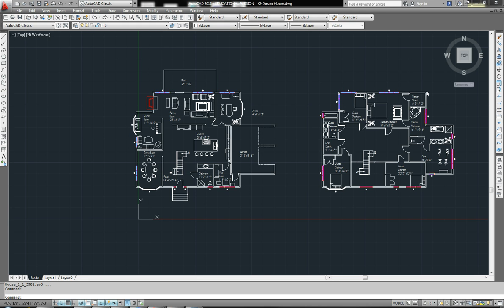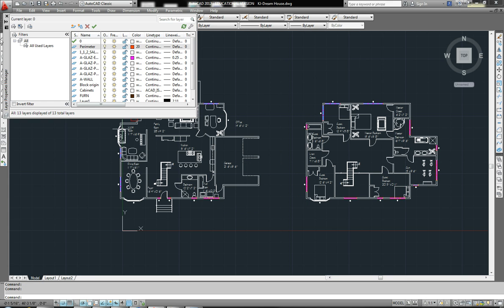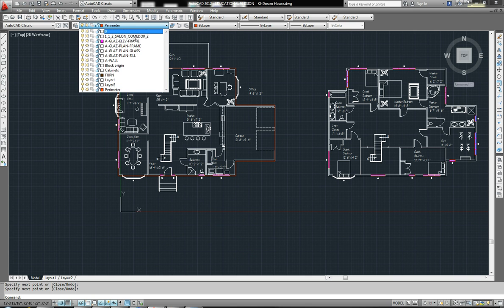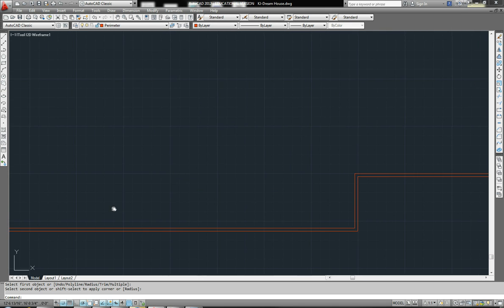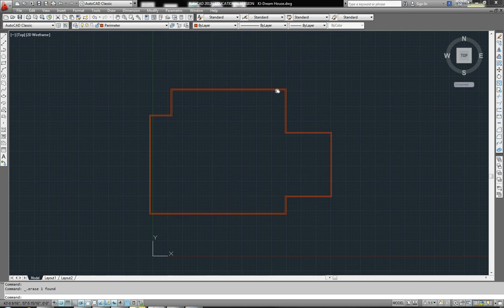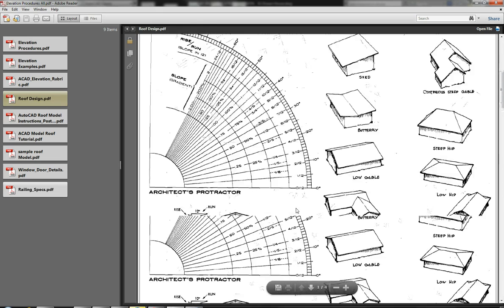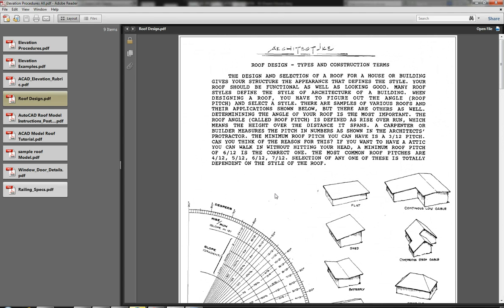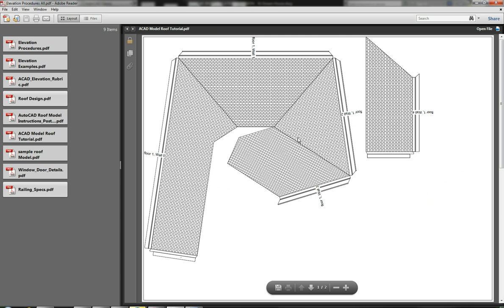Roof Plan Tutorial